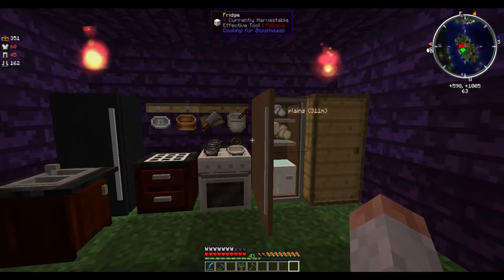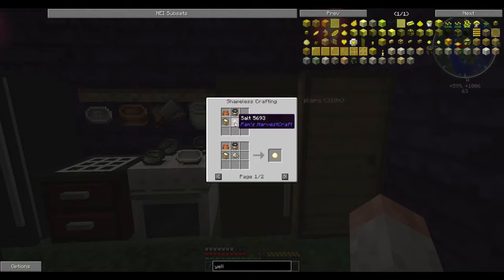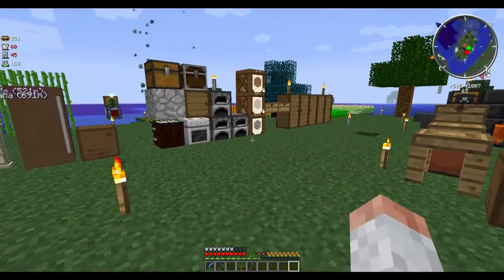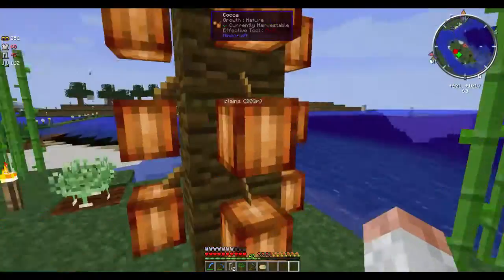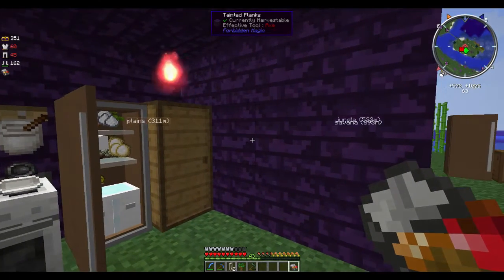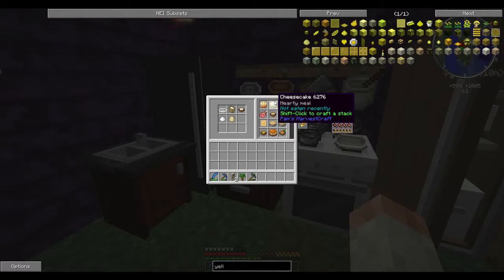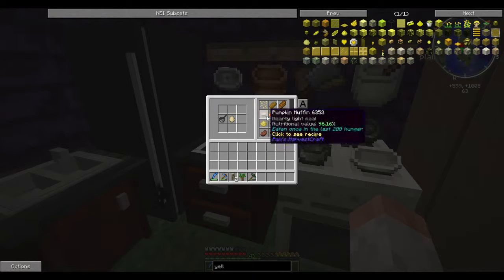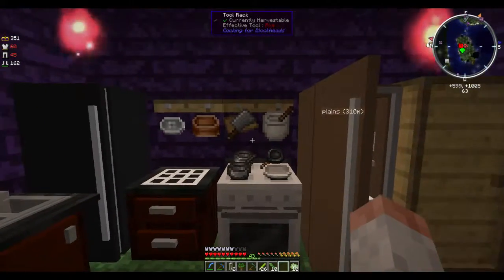Blightfall Cooking set up.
*update* as of most recent patch, you can not make pam's fresh milk from bottles of milk (MFR) the recipes should still work the same, but now is just a bit more involved.

First video for YouTube showcasing Cooking for block heads, Pam's harvest craft, and Spice of life mods, inside of the blightfall mod.

The basic food items I have are : butter, cheese, water, milk, snowballs, bread, toast, sugar, dough, salt, meat.